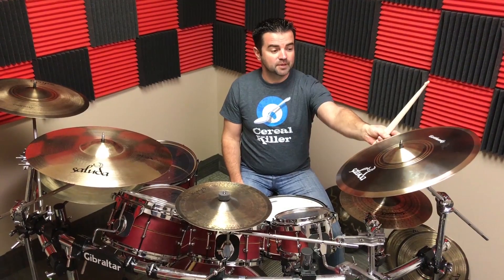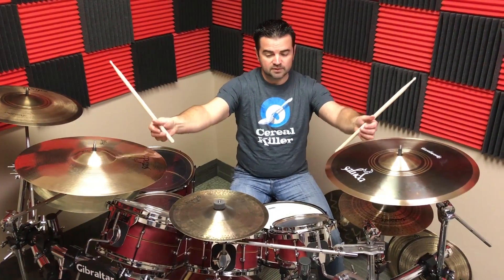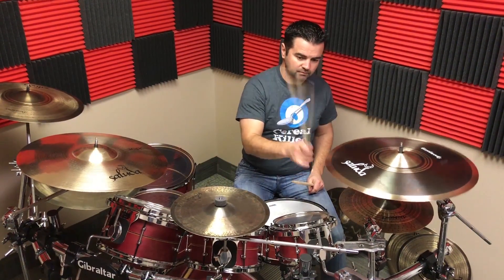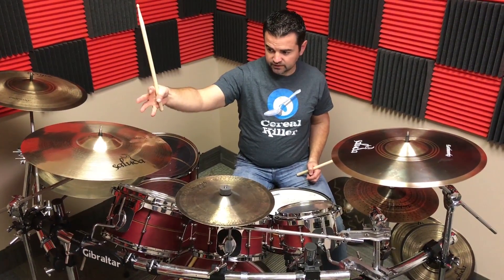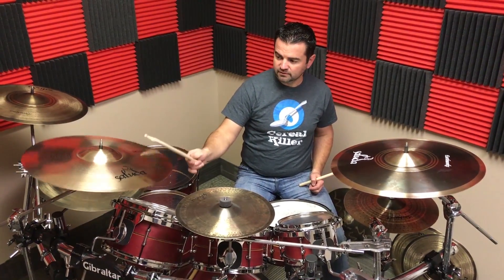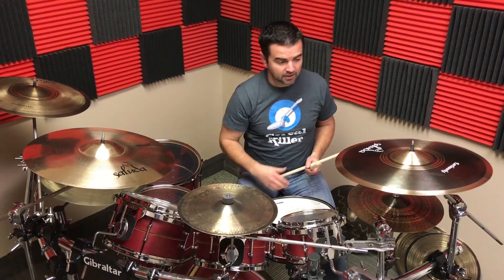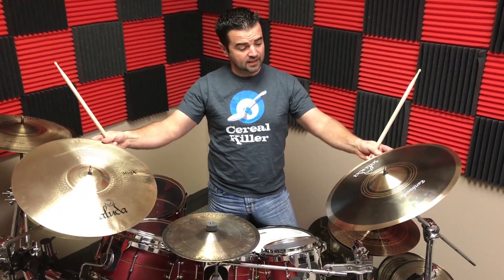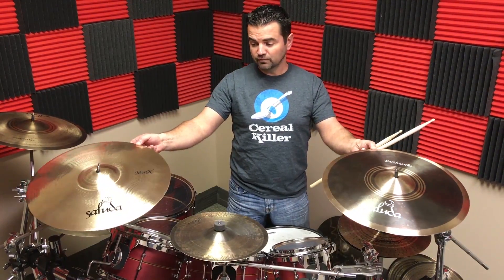Saluda Cymbals Demo Mist X and Earthworks 18" Medium Crashes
We finally have a product demonstration for you guys!! This is comparing two crashes: 18" Mist X Medium crash and 18" Mist X Earthworks Medium crash. It also relates a brilliant finish, other weights and other Saluda series.